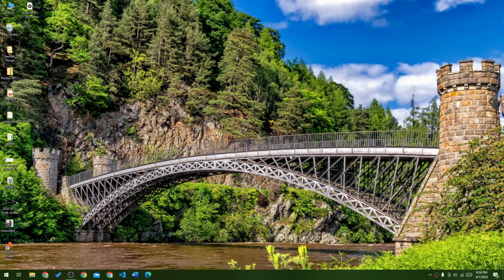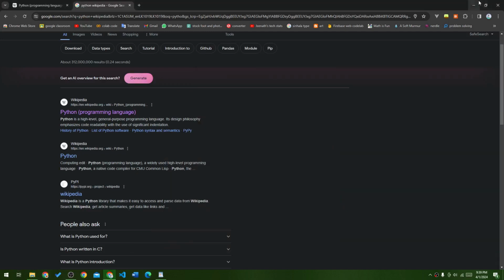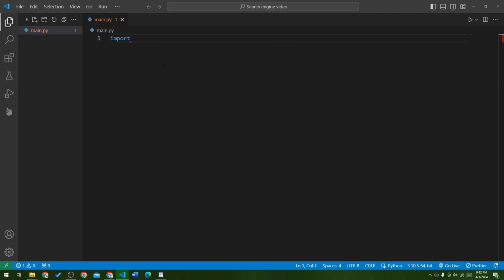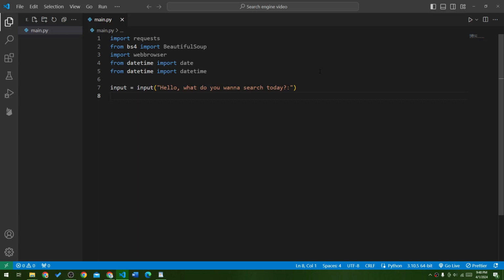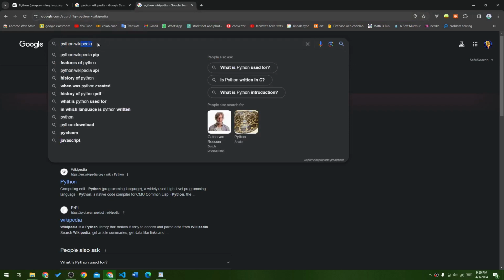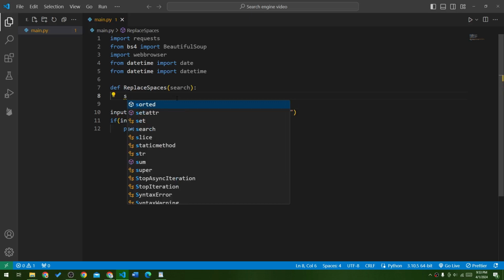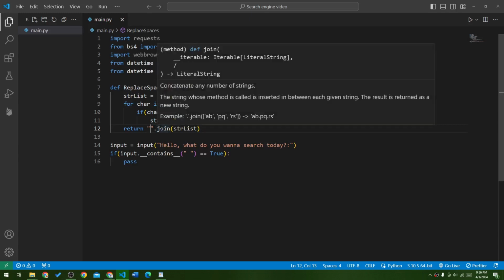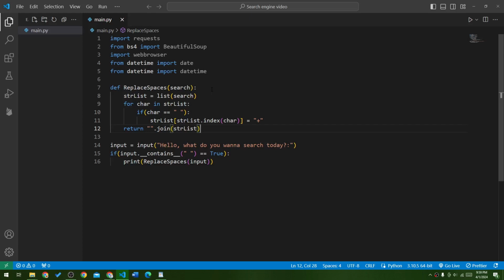How to create a web searcher using Python | Part 1 | Jeenath Tech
In this video I'll be teaching you guys how to make a web searcher ( a search engine without links ) using Python programming language.